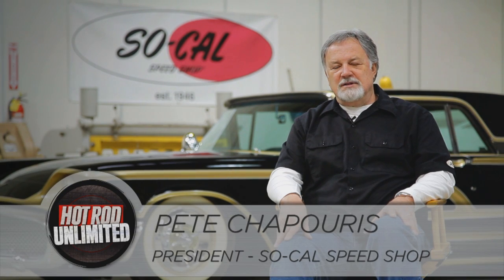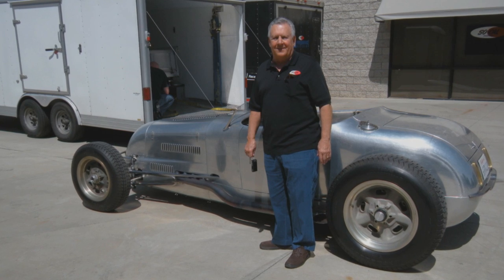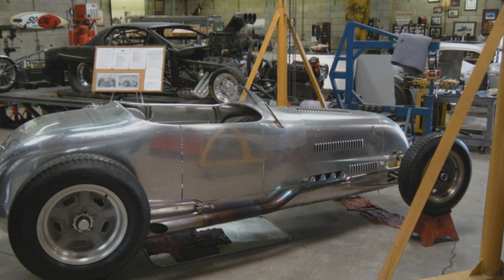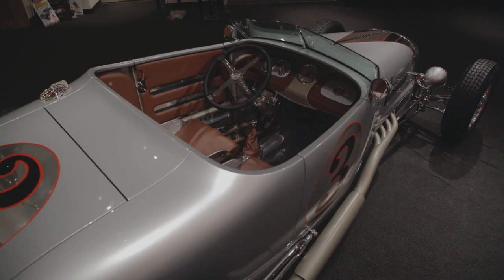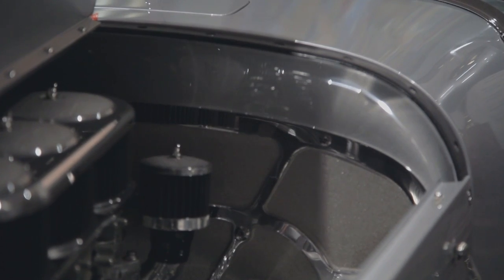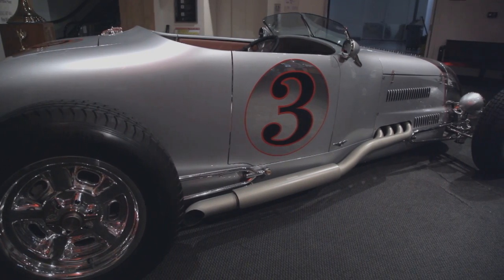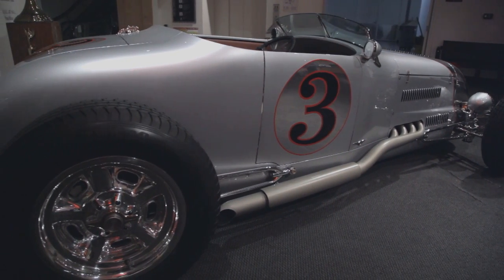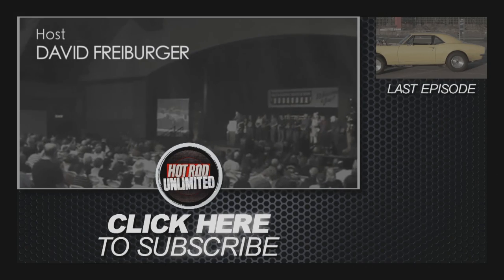America's Most Beautiful Roadster - HOT ROD Unlimited Episode 4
On this episode of HOT ROD Unlimited, we take you behind the scenes of the buildup of the car that was named America's Most Beautiful Roadster for 2012 at the Grand National Roadster Show. The Indy Speedster is an amazingly detailed, hand fabricated track roadster that was a project of Jackie Howerton's for well over a decade before he sold it to Bill Lindig who had the car finished by So-Cal Speed Shop. In the video, we get the inside view from So-Cal's Pete Chapouris and Jimmy Shine.